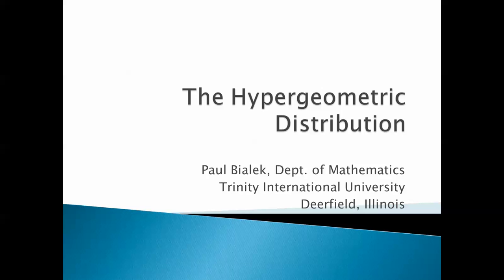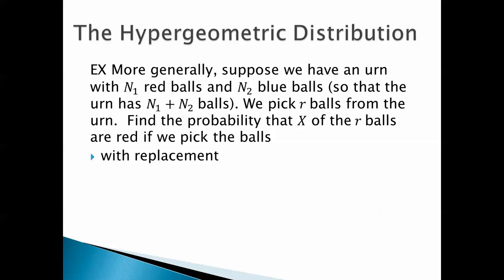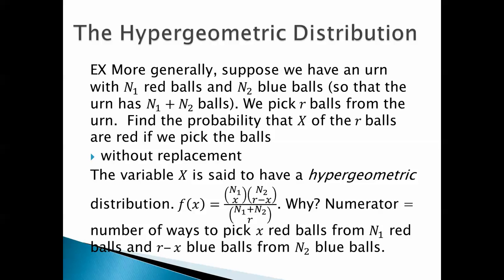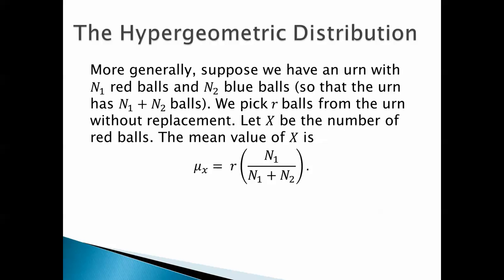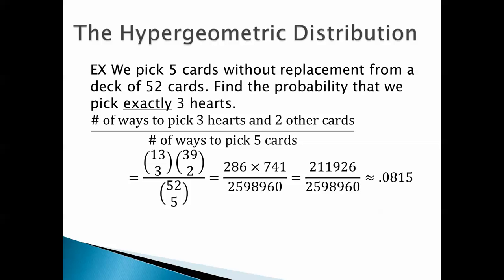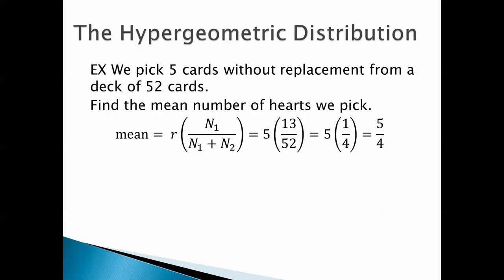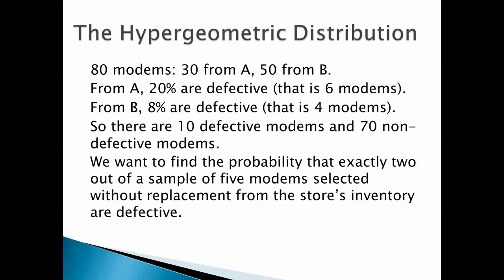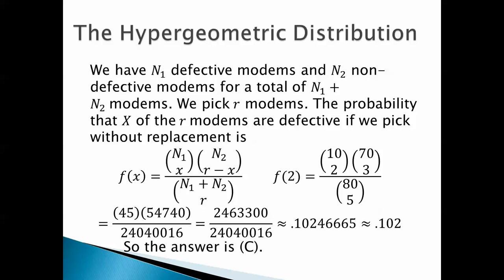Hypergeometric Distribution (TIU Math Dept)